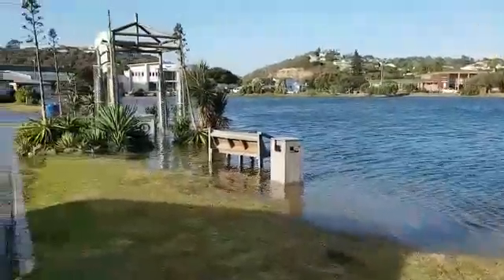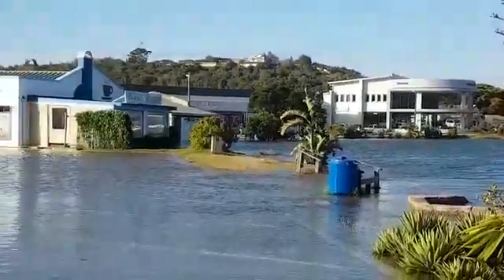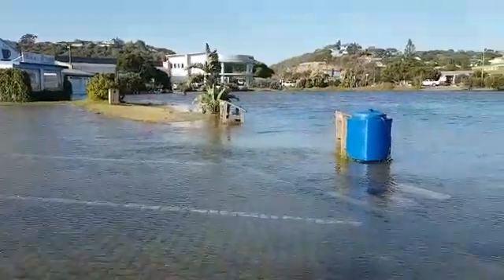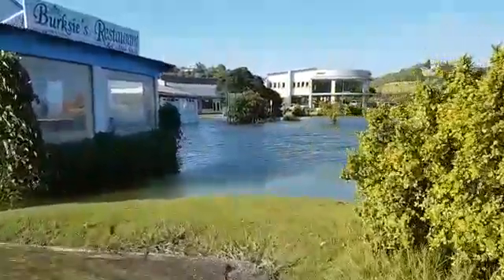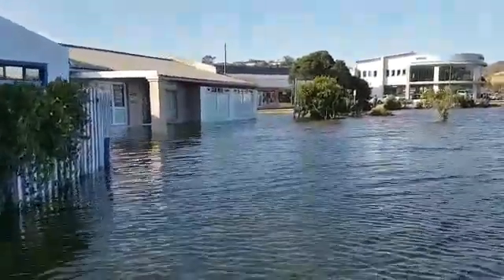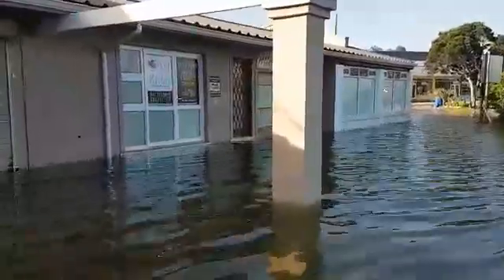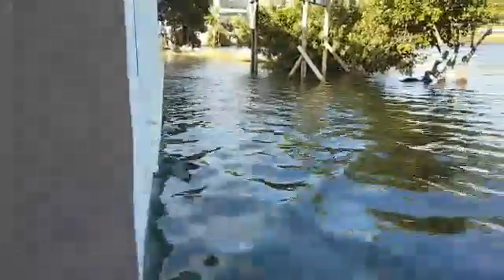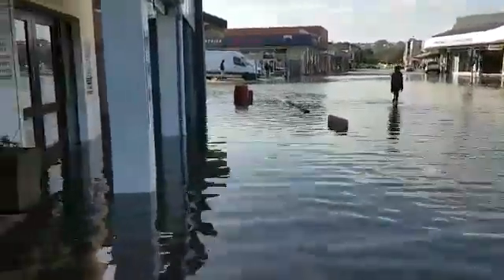Climate change in Port Alfred, South Africa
Global warming is causing ocean levels to rise in Port Alfred, Eastern Cape - resulting in shops and businesses being flooded inside.